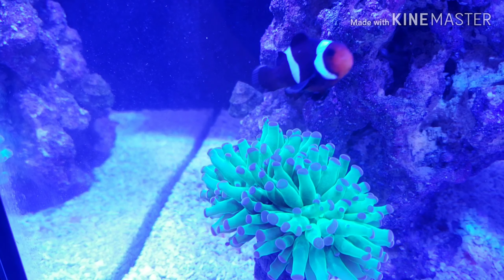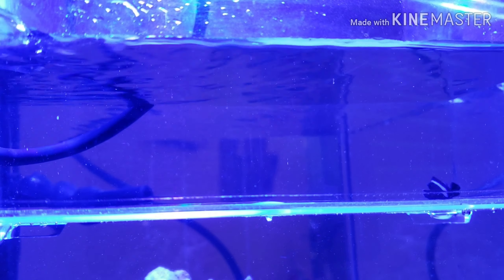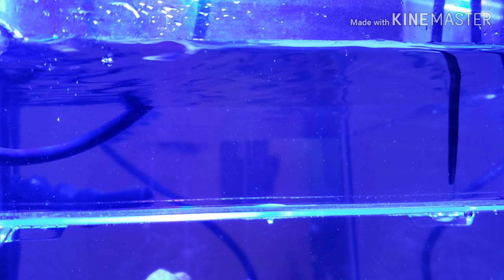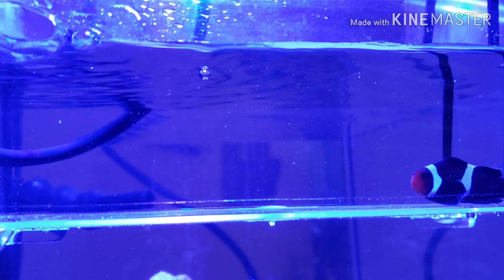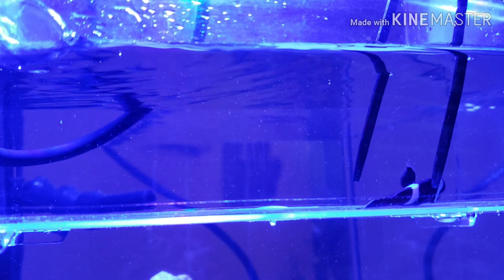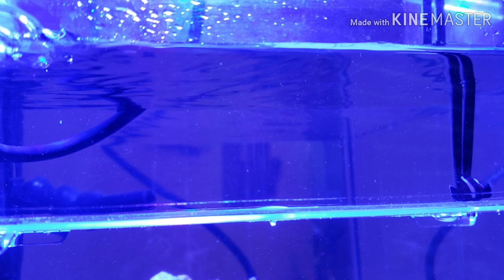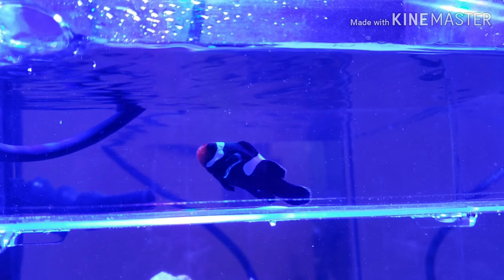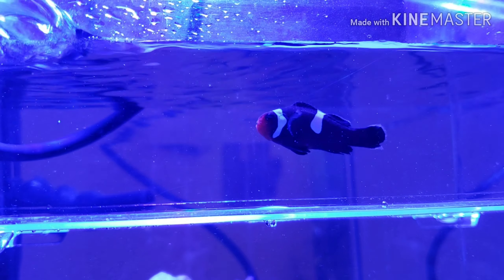Freshwater dip black clownfish